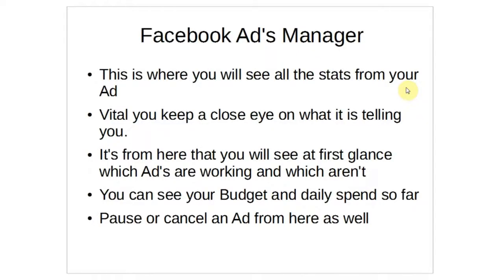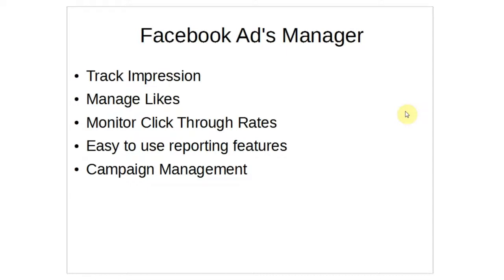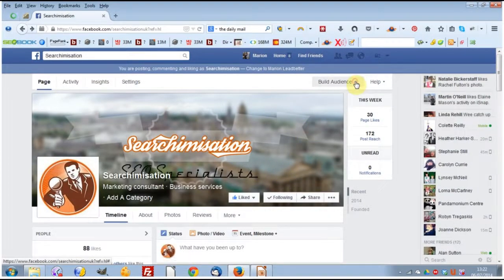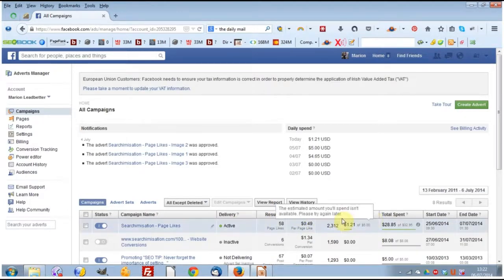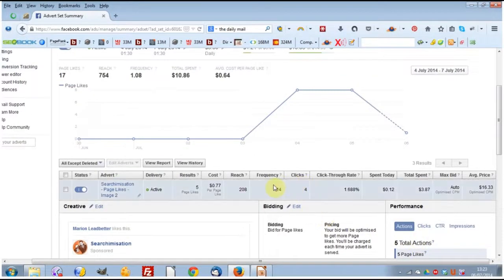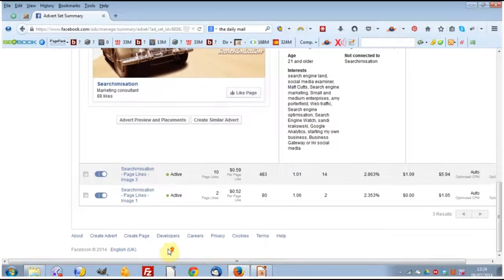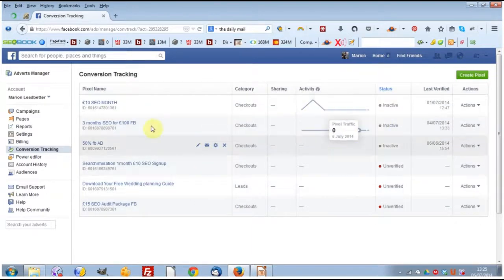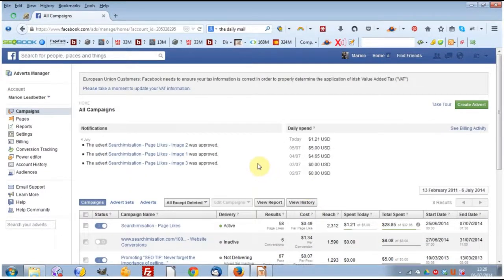Facebook Ad Manager *Advanced Tactics* | Advanced Facebook Ads & Targeting | MuntasirMahdi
Advanced Facebook Ads & Targeting Micro Course
Chapter 14: Facebook Ad Manager *Advanced Tactics*
Course Licensed by MuntasirMahdi.com

                Some Important Resources and Links

ফ্রিতে মার্কেটিং, সেলস আর কন্টেন্ট রাইটিং নিয়ে কোর্স করতে চাইলে সবচেয়ে সহজ উত্তর পেয়ে যাবেন এখানে,

ফ্রিতে মার্কেটিং, সেলস আর কন্টেন্ট রাইটিং নিয়ে বই বা বুকলেট বা টেমপ্লেটস পড়তে চাইলে সবচেয়ে সহজ উত্তর পেয়ে যাবেন এখানে,

ফ্রি গিফট লাগবে? কোনো প্রশ্ন করতে চাচ্ছেন? ক্যাশ টাকা গিভঅ্যাওয়ে লাগবে?
যুক্ত হয়ে যান, আমার কমিউনিটিতেঃ

মাত্র একটা ছোট্ট ফি, পে করেই  আমার বর্তমান-ভবিষ্যতের সবগুলো রেকর্ডেড+লাইভ কোর্স (২০+), আমার বর্তমান-ভবিষ্যতের সবগুলো বই-বুকলেট (৫০+) এবং আমার বর্তমান-ভবিষ্যতের সবগুলো টেমপ্লেটস-নোটস-ব্লুপ্রিন্টস সবকিছুই (৫০+) ফ্রিতে পেয়ে যাবেন - মাত্র একটা ছোট ফি পে করেই;
আমার এই ইনার সার্কেলের প্রিমিয়াম মেম্বারশিপের জন্য এখানে দেখুনঃ

যদি রেকর্ডেড কোর্স করে কিছুই না বোঝেন বা একসাথে ব্যাচে ক্লাস করে যদি কিছুই না বোঝেন - তাহলে আপনি চাইলে আমি আপনাকে পার্সোনালি, প্রাইভেটলি ওয়ান টু ওয়ান অনলাইন লাইভ কোচিংয়ের মাধ্যমে আপনার স্কিল ডেভেলপমেন্টে সাহায্য করতে পারি! ওয়ান টু ওয়ান প্রাইভেট কোচিং সম্পর্কে জানুন, এখান থেকেঃ

STAY POSITIVE STAY STRONG.